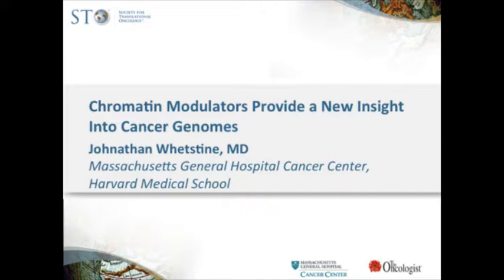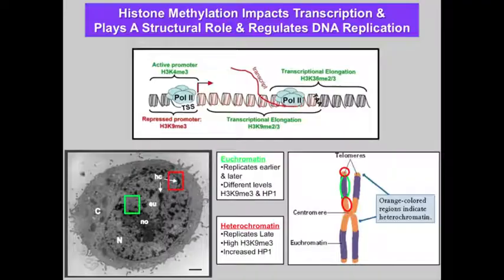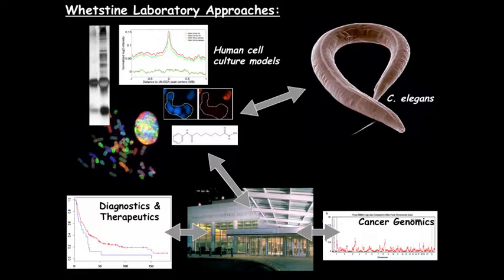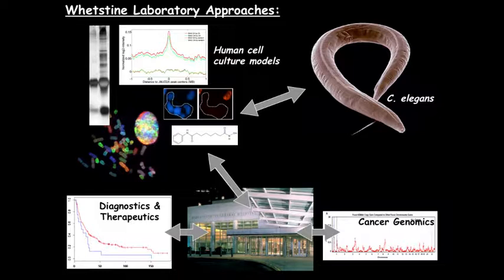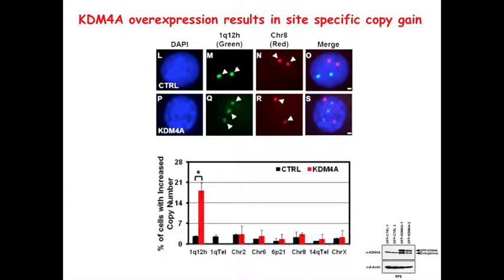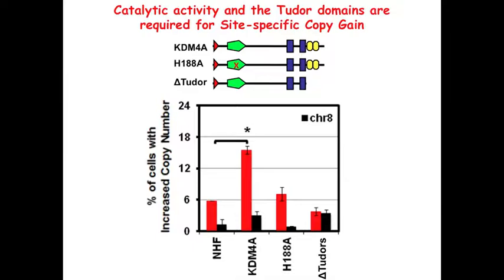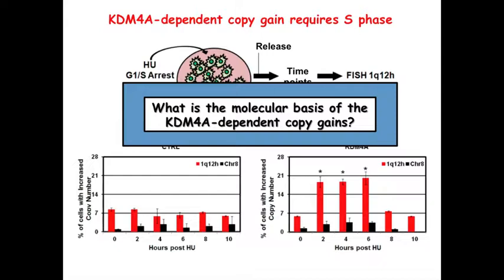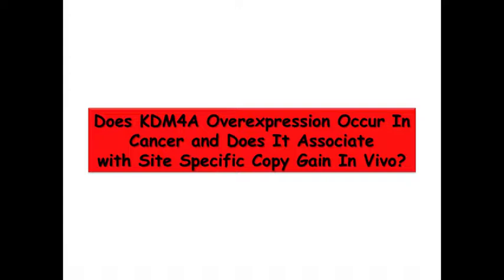Chromatin Modulators Provide a New Insight into Cancer Genomes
Johnathan Whetstine, PhD, Massachusetts General
Hospital Cancer Center, Harvard Medical School